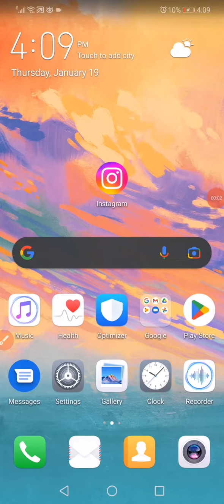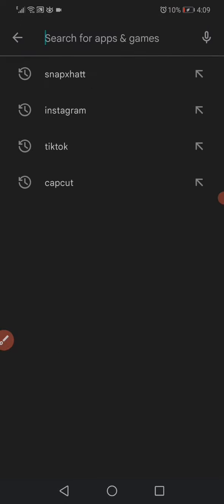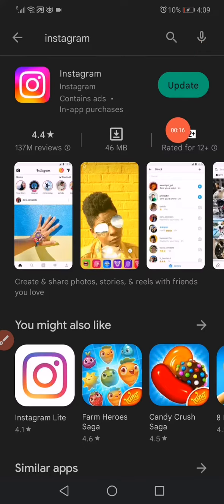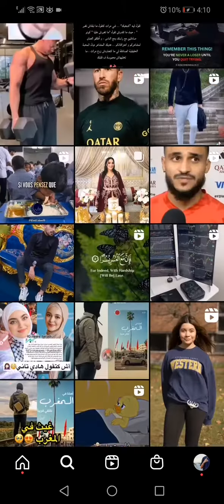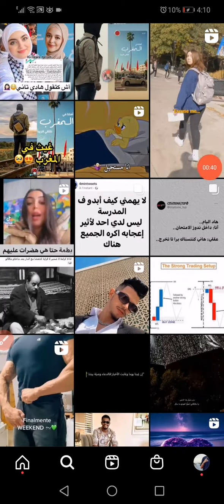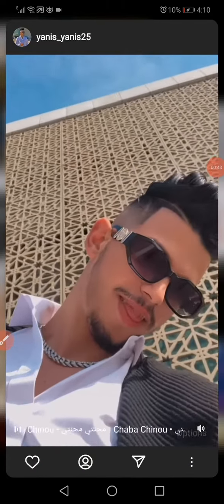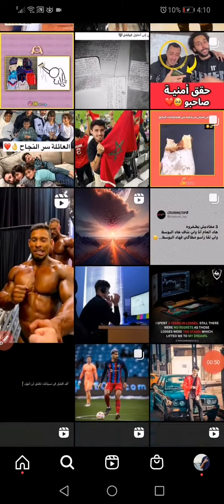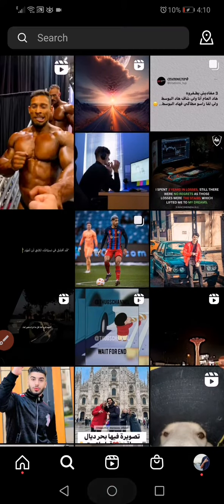How To Reset Your Instagram Explore Page